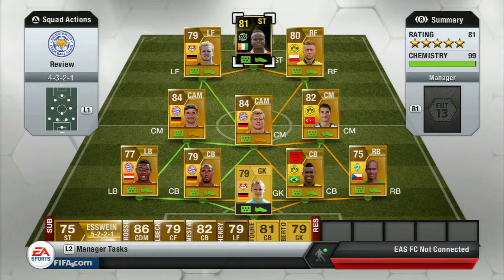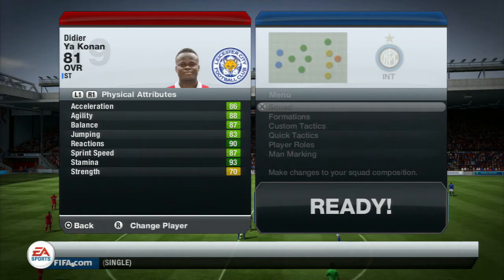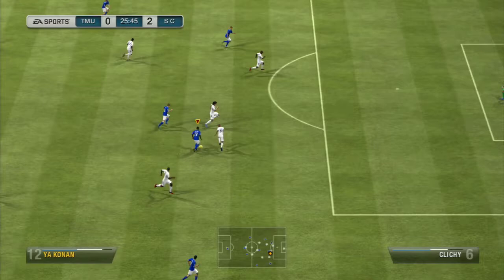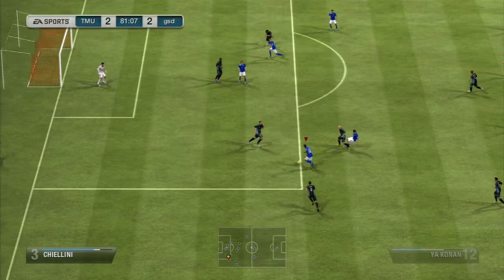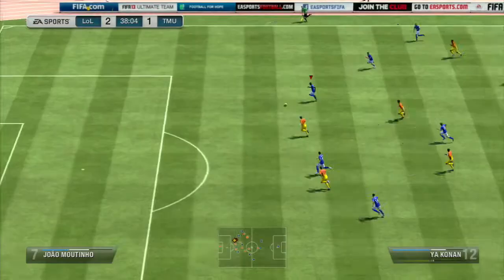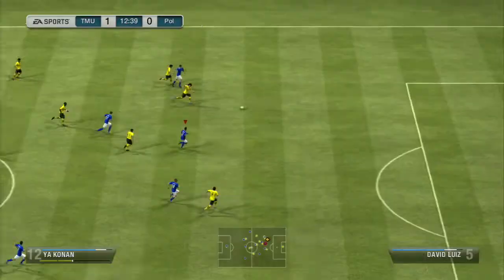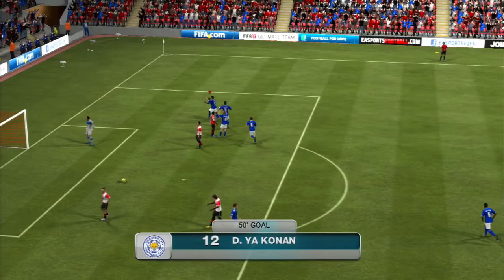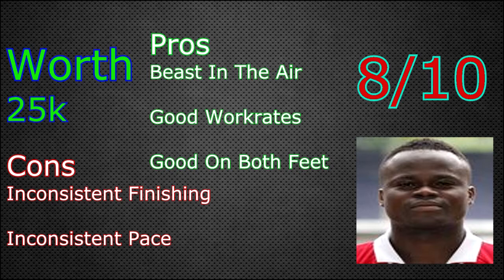Fifa 13 | Player Review | SIF Didier Ya Konan Stats + Goals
Music from machinimasound
License to monetize